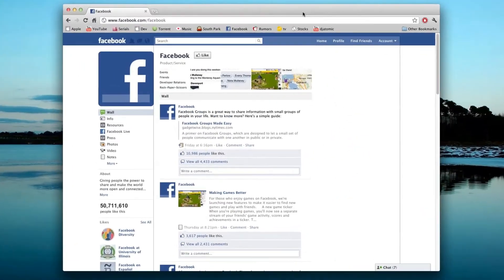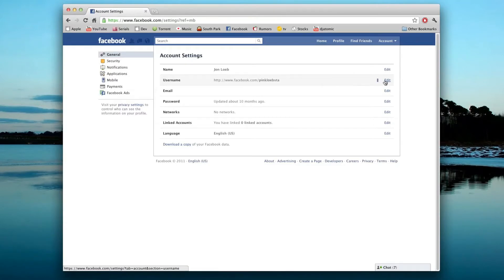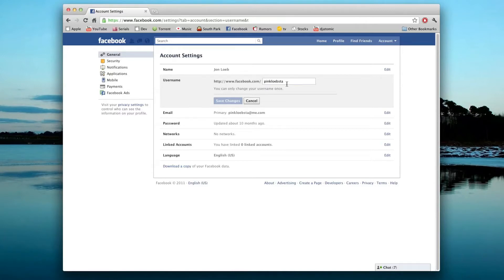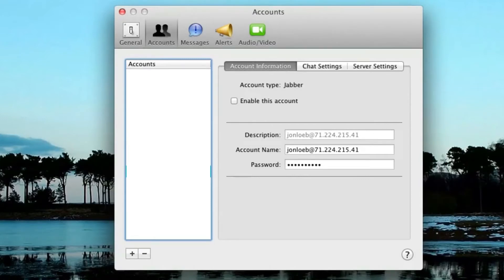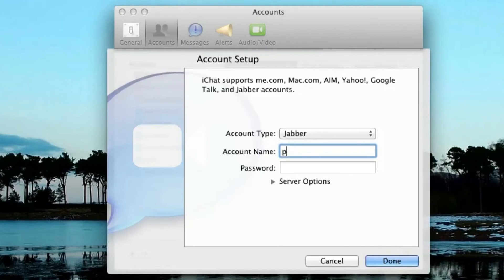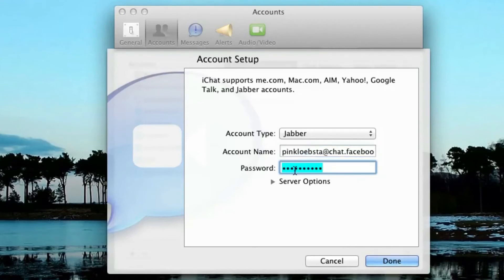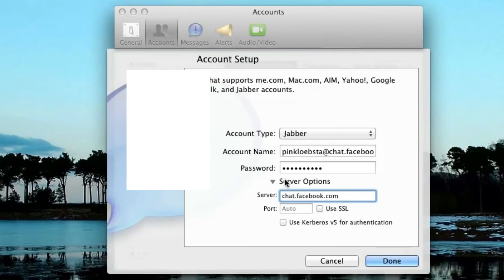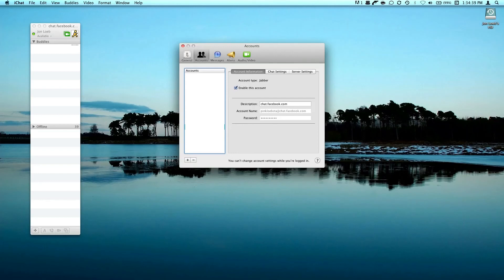Facebook Chat with iChat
In this video Jon shows you how to use iChat to chat with your online facebook friends.